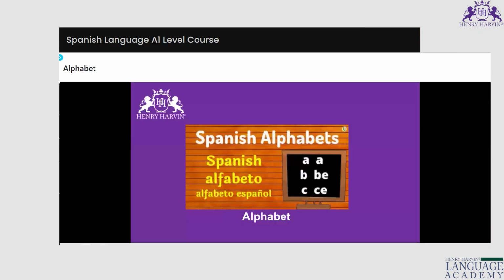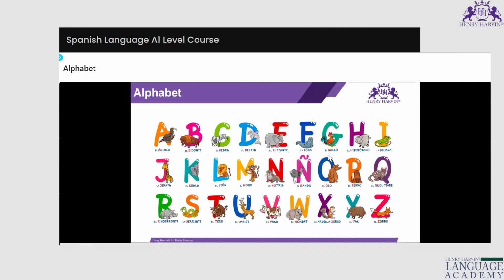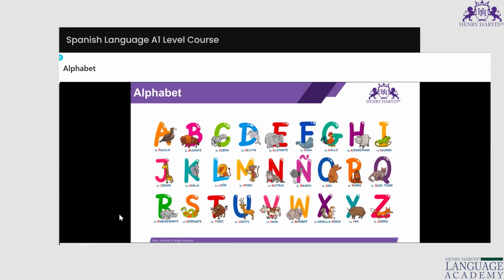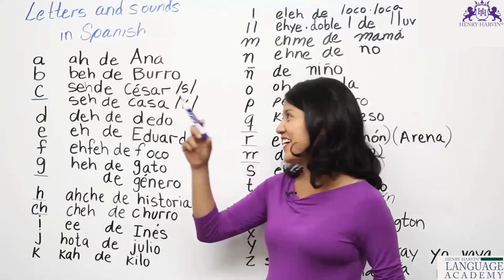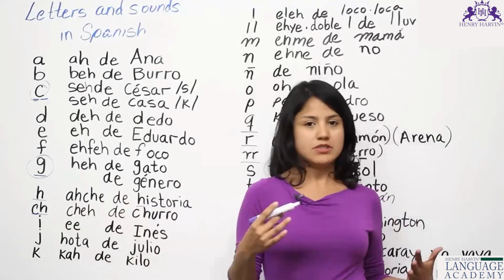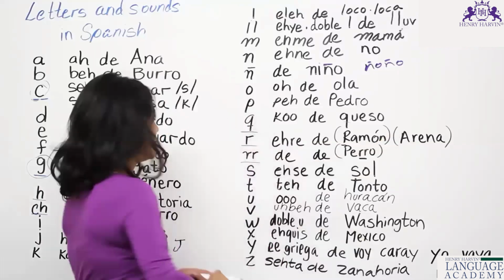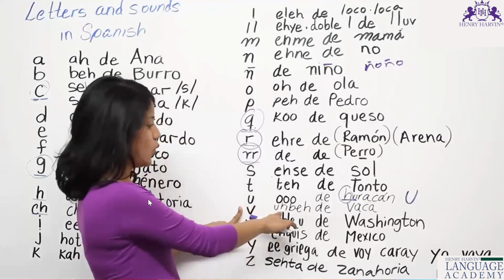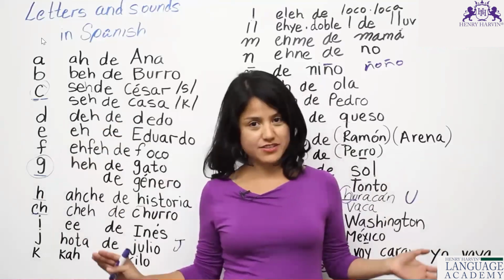Learn the Alphabet and Numbers in Spanish! A1 Part-1 | Instituto Spanien | Spanish Language School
Welcome to Learn the Alphabet and Numbers in Spanish! A1 Part-1presented by Henry Harvin Education. In this engaging video, you will start your journey to mastering the basics of Spanish.

 In this video, you will:

Learn the Spanish Alphabet: Familiarize yourself with each letter and its pronunciation.
Master Numbers: Understand how to count from 1 to 20 and beyond, with practical examples.
Practice Pronunciation: Follow along with interactive exercises to improve your speaking skills.
Build Confidence: Lay the groundwork for further Spanish learning as you start recognizing letters and numbers.

This video is perfect for beginners and anyone looking to enhance their Spanish skills.